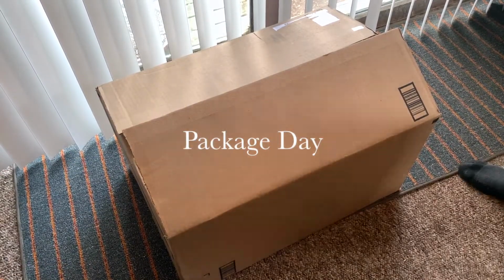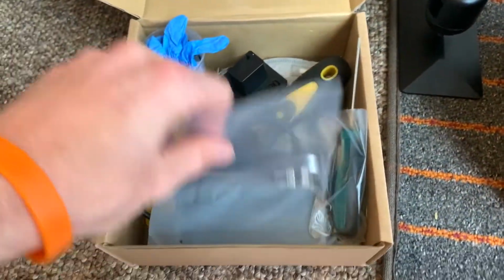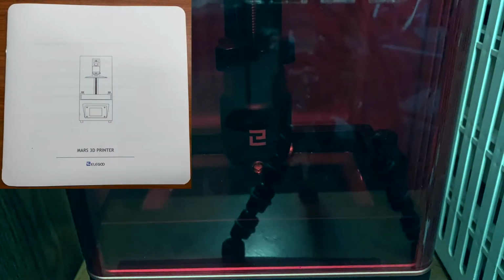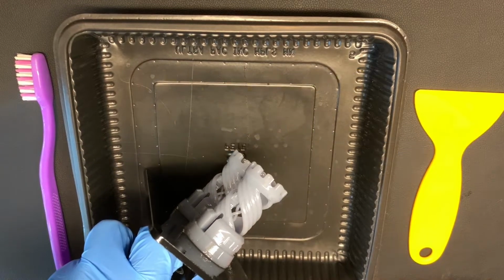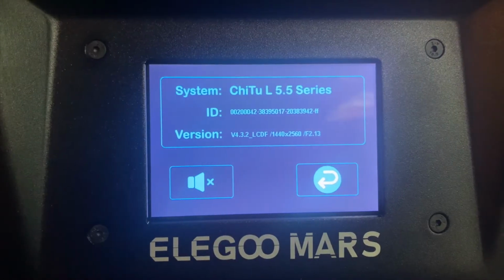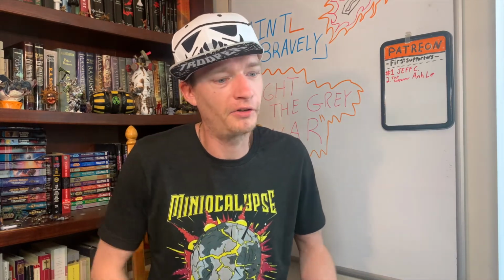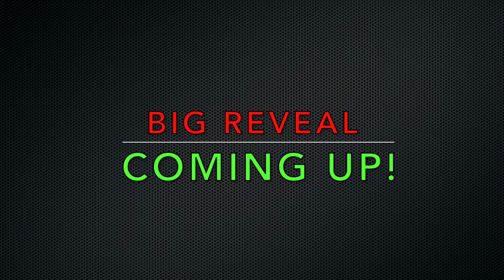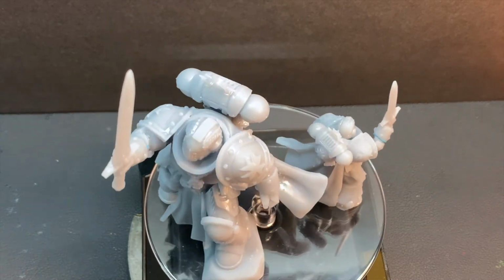Elegoo Mars | First time 3D printing Review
I purchased the Elegoo mars, This is an Honest Review of 3D Resin Printing from a beginners perspective, This is an affordable 3D printer capable of high quality 3D printing, watch as I go down this new path of adventure to print miniatures to paint for my tabletop gaming.

—Links—

3D prints provided by
*MrMcAngry

Elegoo Mars
Esun Bio-Photopolymer resin ( plant based resin)
Elegoo water washable resin
UV Curing Light